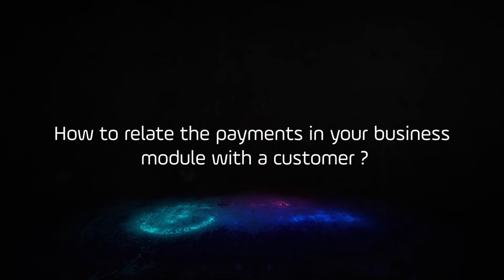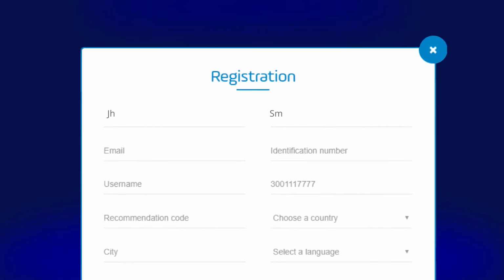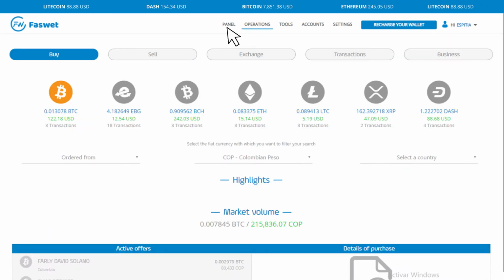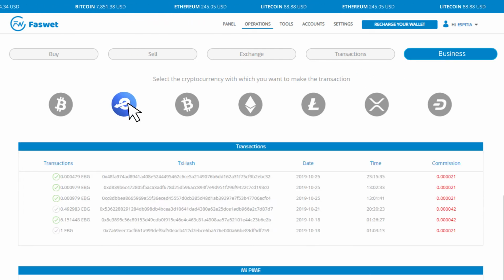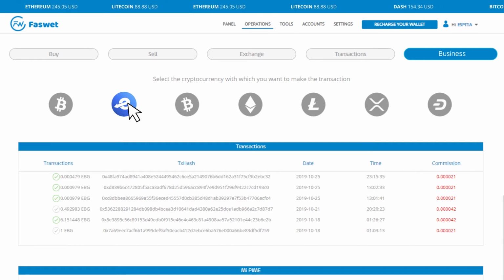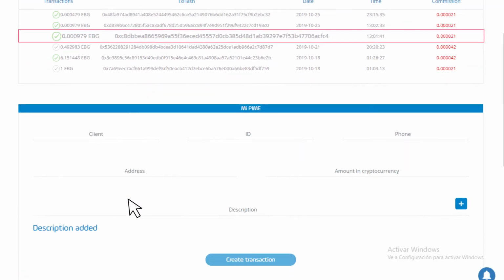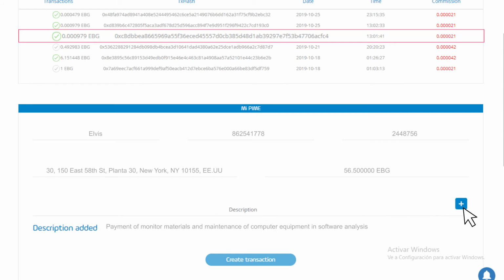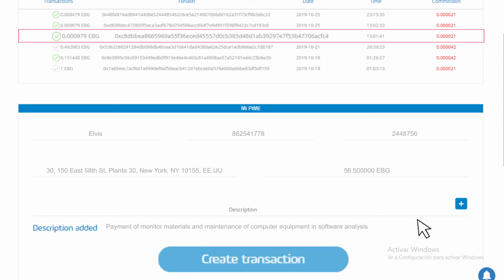How to relate payments to a customer in your Faswet business module ? Tutorial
This is the process to relate payments to a customer in your Faswet business module. All under Blockchain security, where your payments with Cryptocurrencies will be safe.